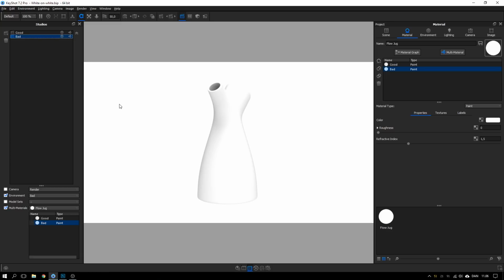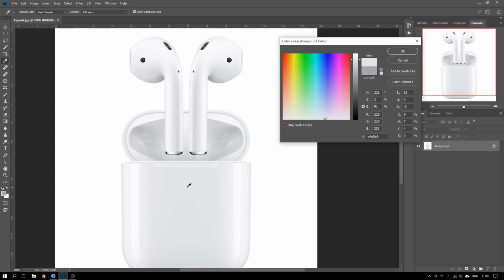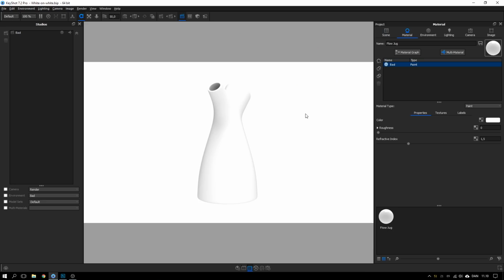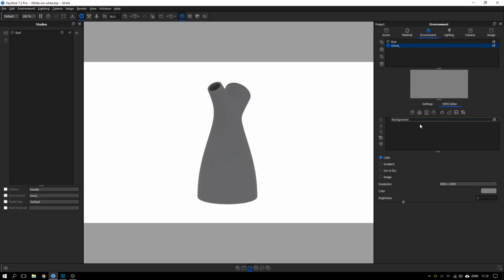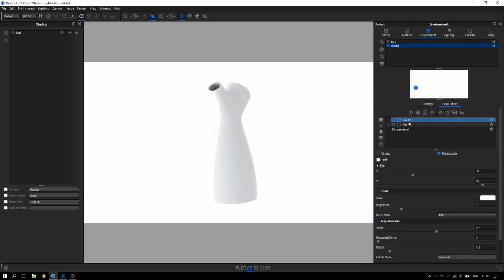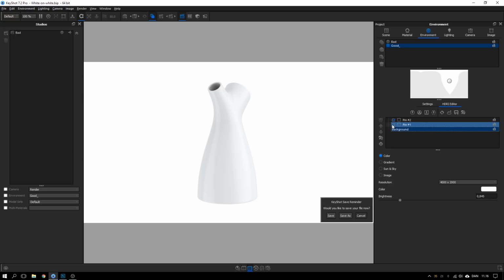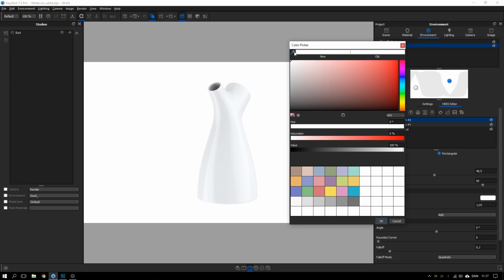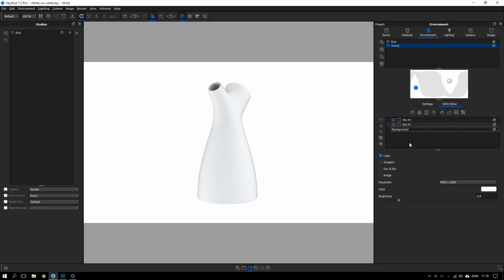Tips for rendering white products on white backgrounds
Tips for rendering white products on white backgrounds: Rendering completely white products on completely white backgrounds can be a tricky business. Luckily, with a few tips it quickly becomes way easier.  In this tutorial I’ll be using KeyShot 7 Pro to walk you through the process of adjusting materials and lighting (based on the analysis of an Apple Airpod rendering) to get a pretty good white-on-white look in just a few minutes.

0:10 : What you are going to learn
0:22 : Analysis of a good white on white rendering
2:54 : Material adjustments
4:35 : Lighting adjustments
10:28 : Final notes

My Workstation:
CPU Coolers with an additional
Storage
Video Card
Power Supply
Operating System